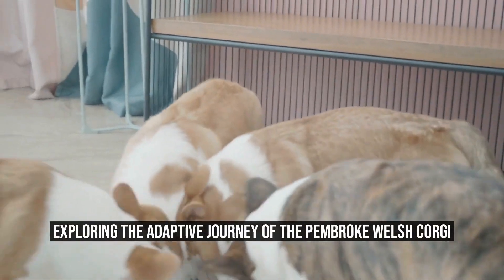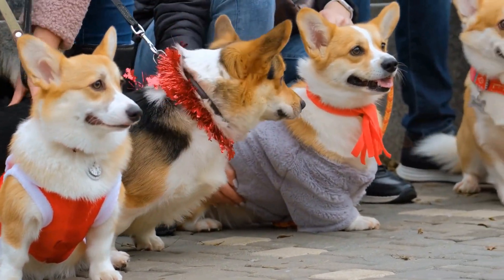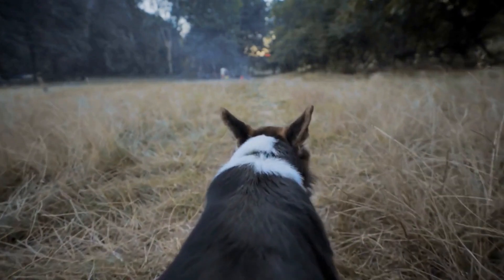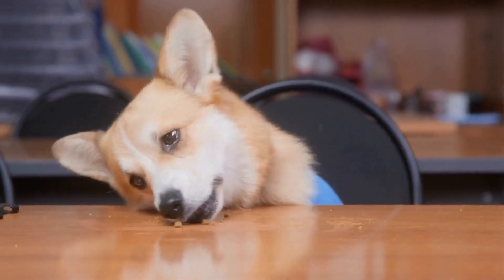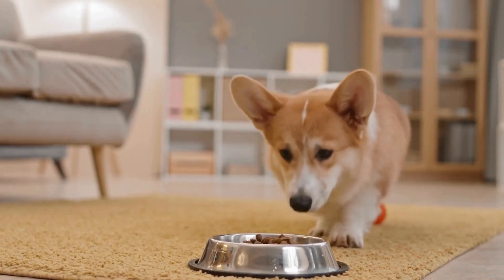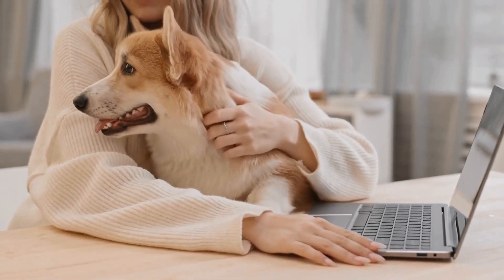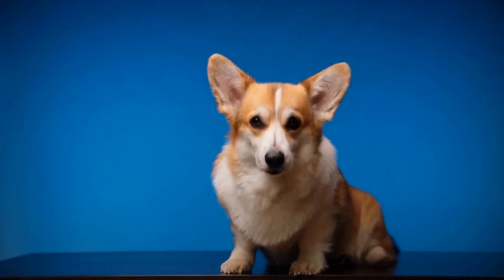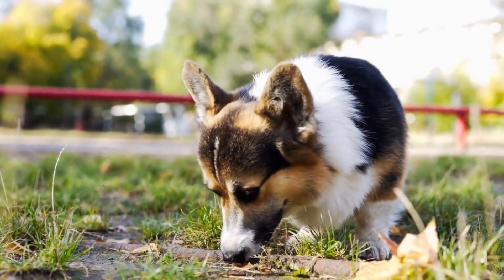Exploring the Adaptive Journey of the Pembroke Welsh Corgi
Pembroke Welsh Corgis: A Journey Through Breed Adaptation

When it comes to adorable and charismatic dog breeds, Pembroke Welsh Corgis are definitely at the top of the list  These small, low-set herding dogs have captured the hearts of dog enthusiasts worldwide with their cute appearance and delightful personalities  But what many people may not know is that behind their charming exterior lies a fascinating journey of breed adaptation

Originating from Wales, the Pembroke Welsh Corgi is believed to have descended from the Swedish Vallhund dogs, which were brought to Wales by Viking invaders  Over the centuries, these dogs were selectively bred by Welsh farmers to excel at herding cattle, sheep, and any other livestock that required management
00:00 Exploring the Adaptive Journey of the Pembroke Welsh Corgi